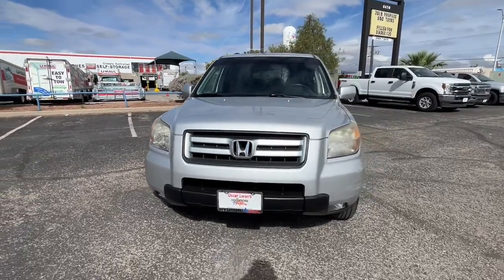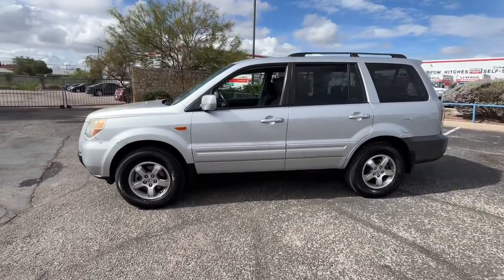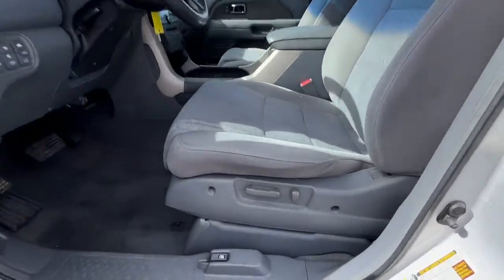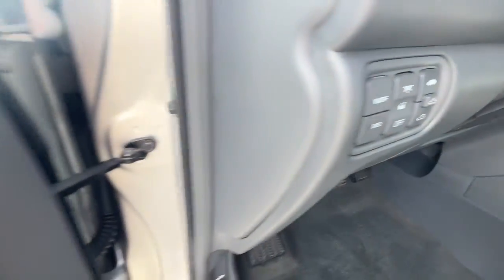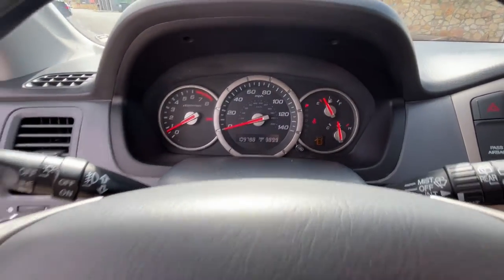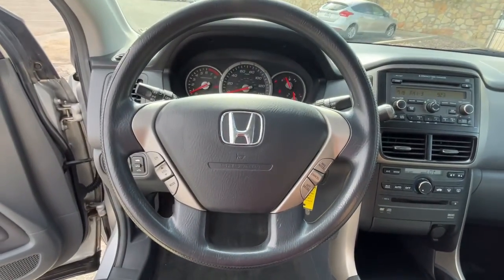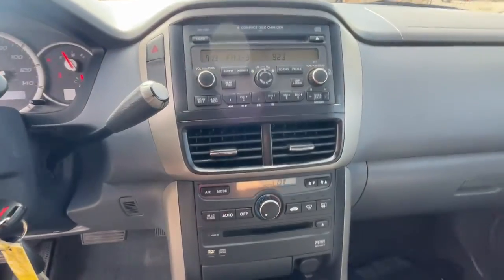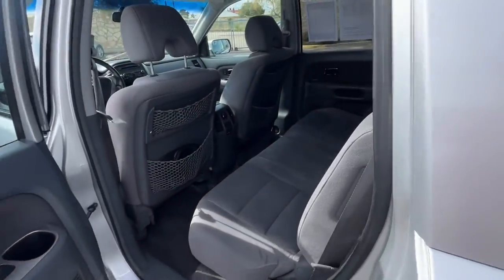2008 Honda Pilot El Paso, Las Cruces, Alamogordo, Ruidoso, Carlsbad PU383981A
Billet Silver Metallic Used 2008 Honda Pilot available in El Paso, Texas at Hyundai of El Paso. Servicing the Las Cruces, Alamogordo, Ruidoso, Carlsbad, TX area.

2008 Honda Pilot SE Silver 3.5L V6 SOHC i-VTEC 24V 5-Speed Automatic FWD Bluetooth, 16 Alloy Machine-Finished Wheels, Automatic temperature control, Cloth Seat Trim, Entertainment system, Front Bucket Seats, Front fog lights, Power driver seat, Power moonroof, Radio: AM/FM/6-Disc In-Dash/XM Satellite, Rear air conditioning, Remote keyless entry, Speed control, Steering wheel mounted audio controls. CARFAX One-Owner.brbrAwards:br * 2008 KBB.com 10 Best Used All-Wheel-Drive Vehicles Under $10,000 * 2008 KBB.com Brand Image AwardsbrKelley Blue Book Brand Image Awards are based on the Brand Watch(tm) study from Kelley Blue Book Market Intelligence. Award calculated among non-luxury shoppers.  Kelley Blue Book is a registered trademark of Kelley Blue Book Co., Inc.brbrReviews:br * If you need the seating capacity of a bigger SUV, but not the usually bulky body and so-so handling that comes with it, check out the Pilot. Interior room is as outstanding as the power output of the V6 engine. And if you desire four-wheel drive, Hondas innovative VTM-4 system offers automatic engagement when needed and a manual locking function for dealing with those tougher situations. Source: KBB.com